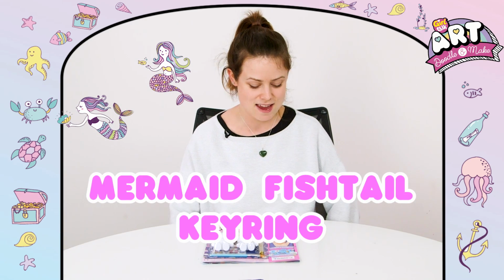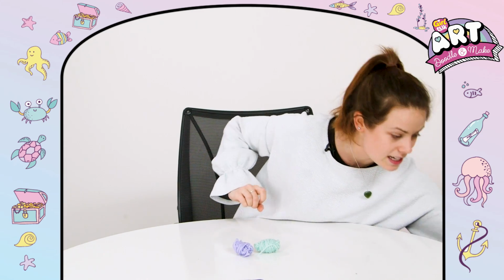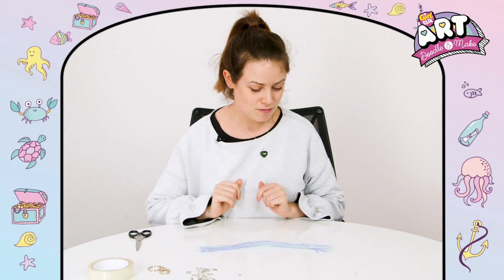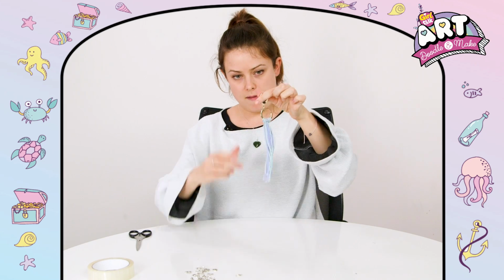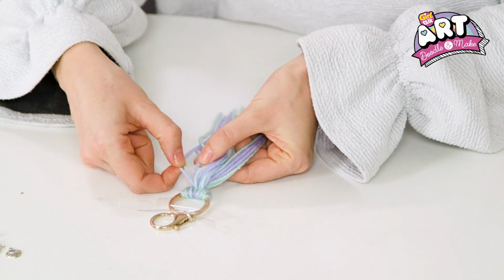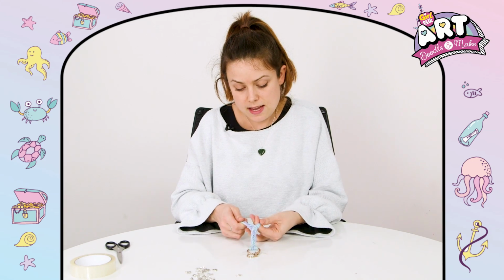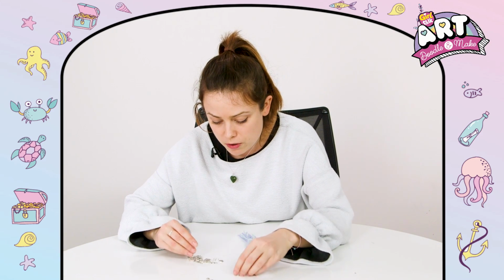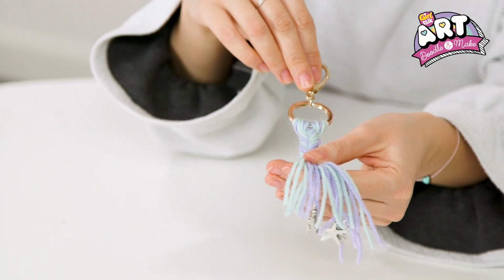💙 MAKE A MERMAID BAG CHARM | Girl Talk Art 🌊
✨ Find Girl Talk in supermarkets and newsagents NOW